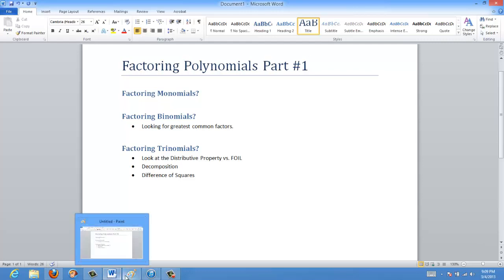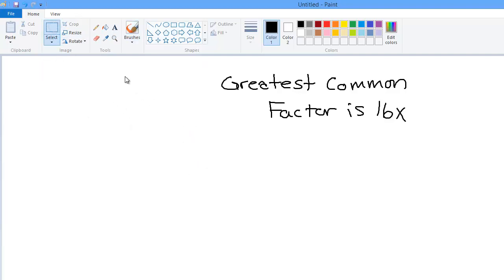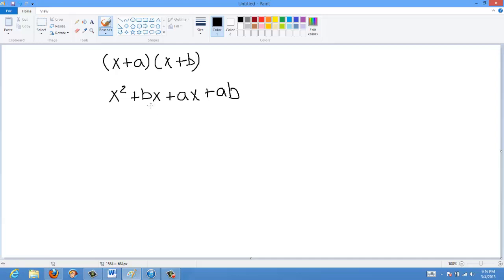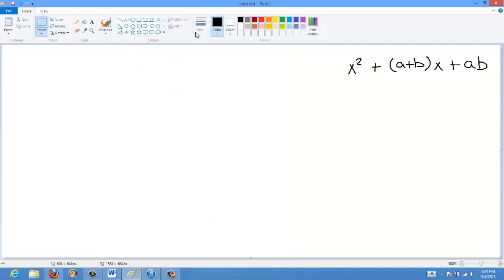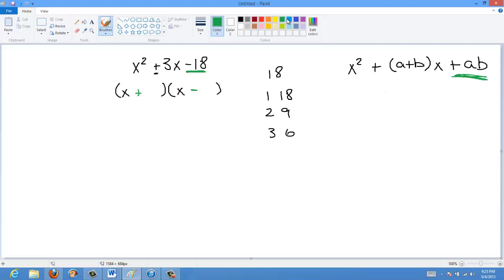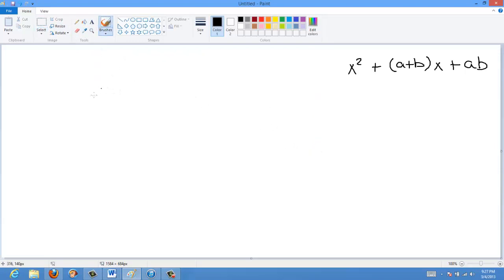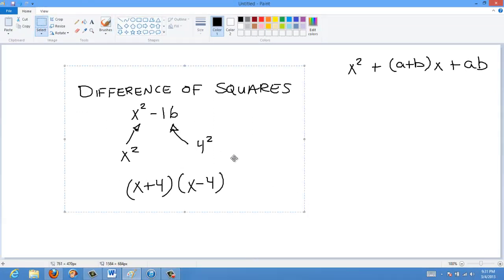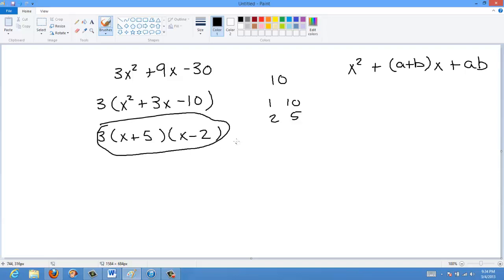Polynomial Factoring Lesson #1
In this video, I discuss several methods of factoring polynomials with emphasis on binomials and trinomials using decomposition.